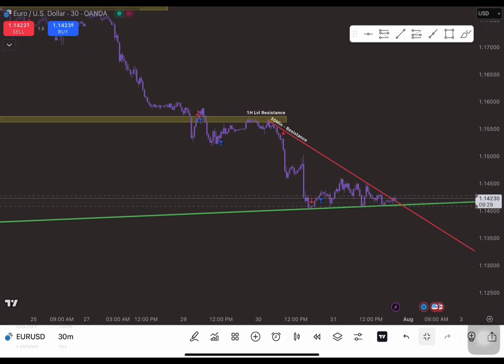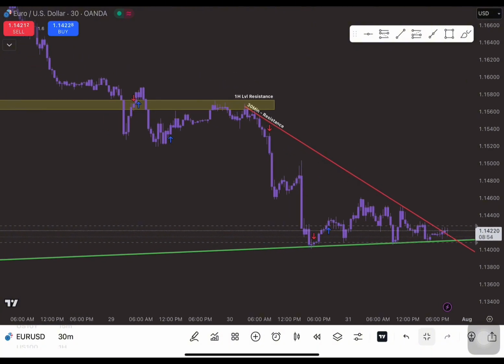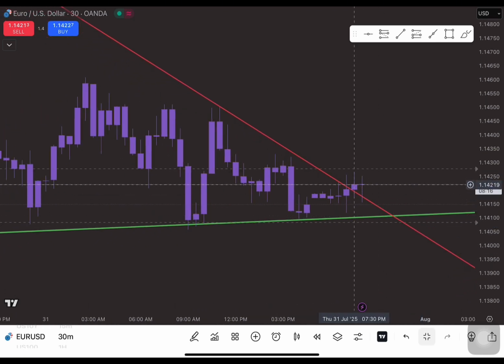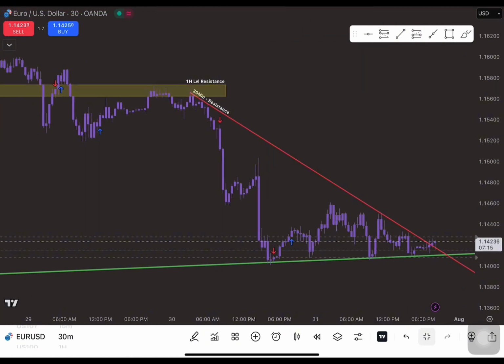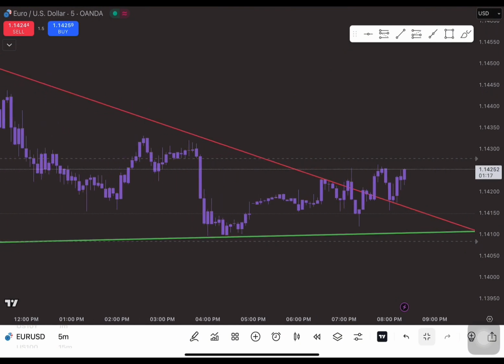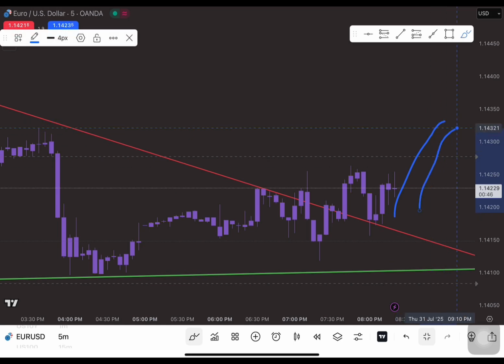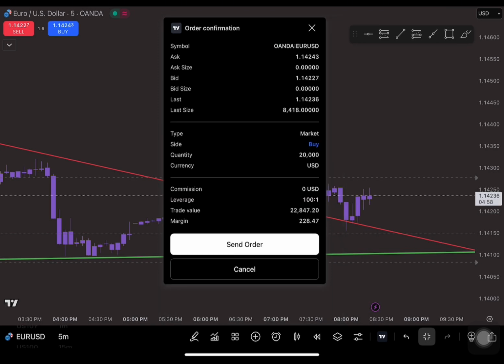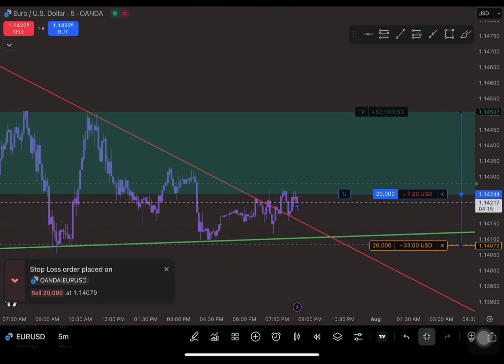How I Trade Trend lines #2 (5min Explanation)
quick breakdown of how I set trend lines in the market